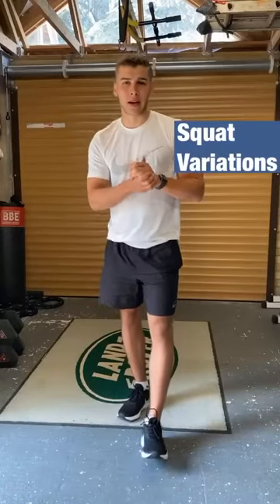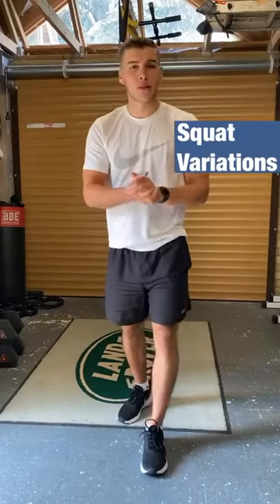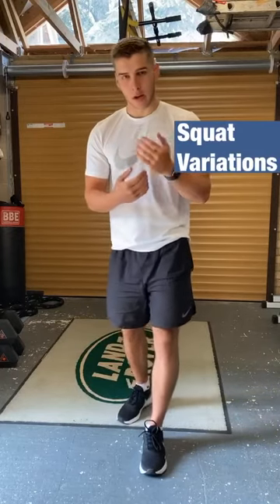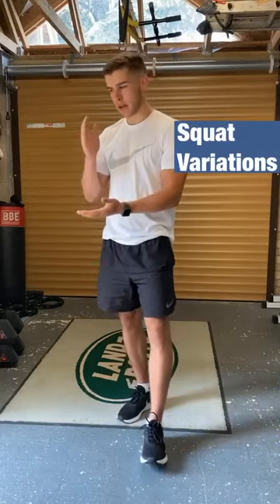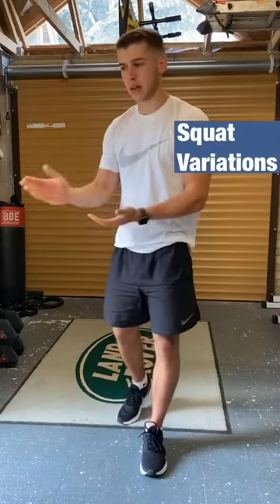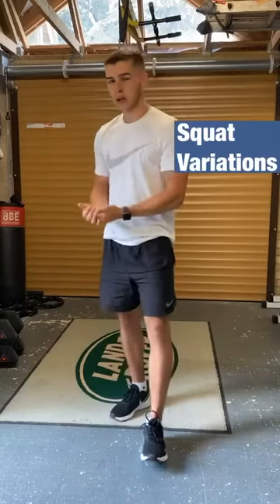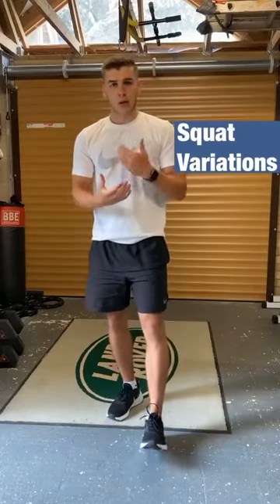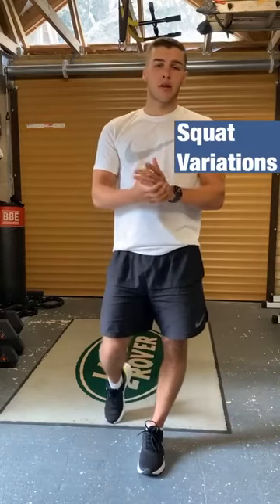Squat Variation Tutorial.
17 Squat variations, many of which you may find in my home workout videos and plans.